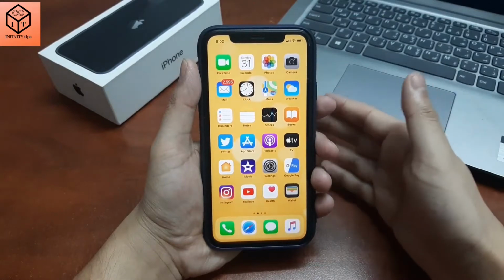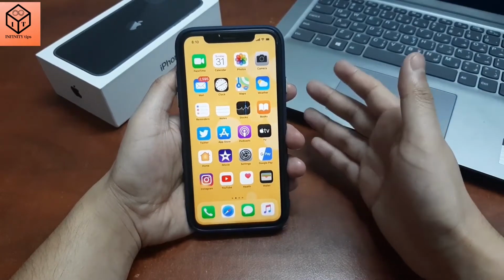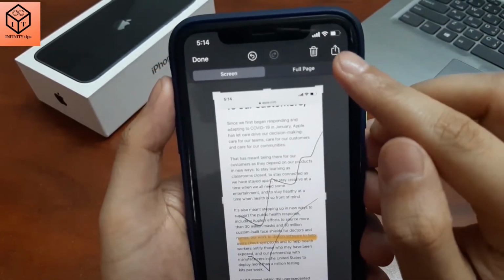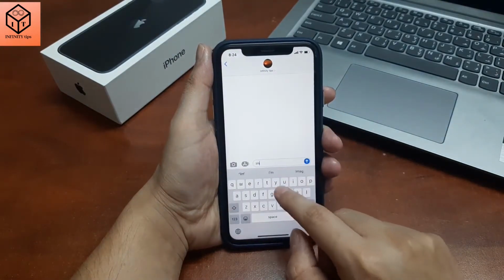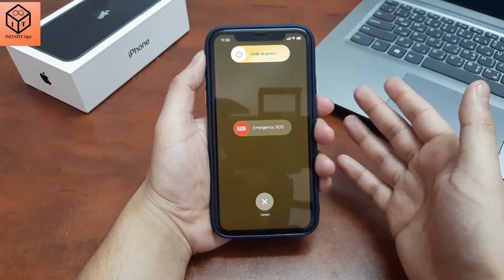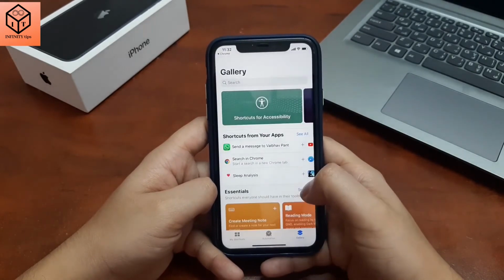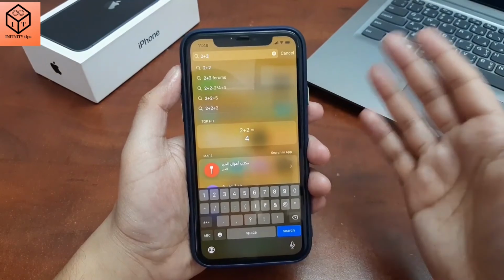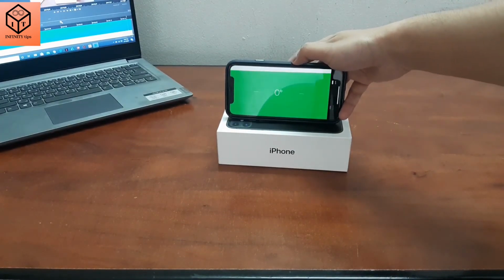12 TIPS & TRICKS THAT YOU WILL ACTUALLY USE ON YOUR IPHONE - INFINITY TIPS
Namaste Everyone, Welcome to Infinity tips. In this video tutorial I will show you,  12 Tips & Tricks on your IPHONE. This works on any iOS device including iPhone, iPod Touch, iPad. All ways are described step by step.
Useful for devices running iOS 13 or below.
Please make sure to give me your feedback downs bellow!